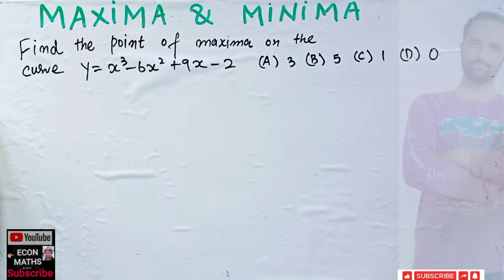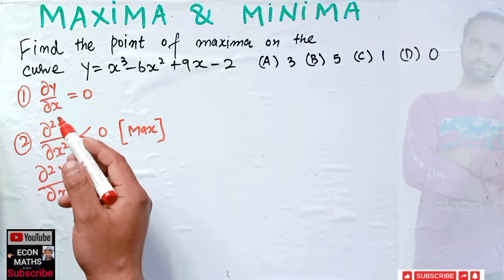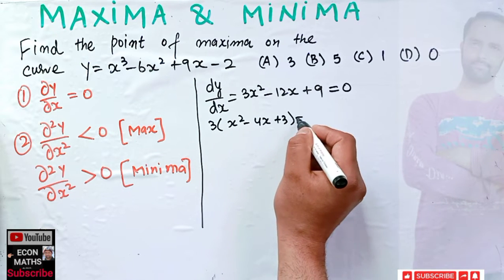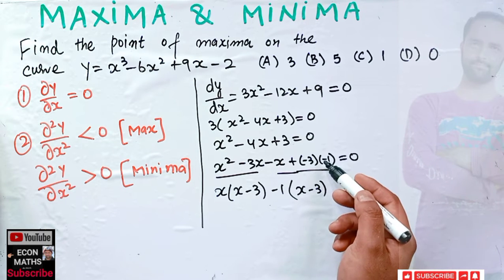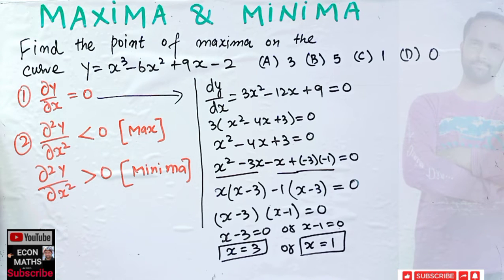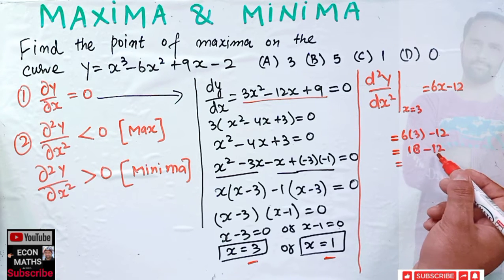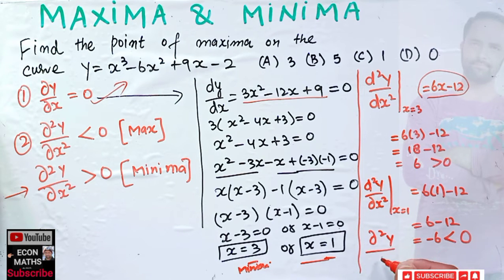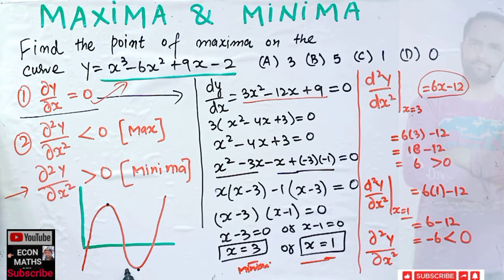maxima and minimum of a cubic function